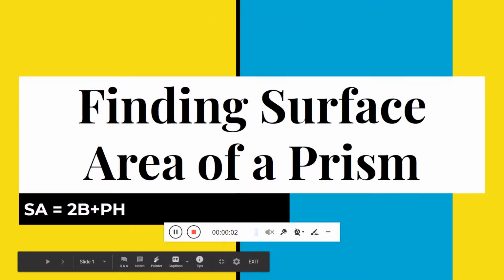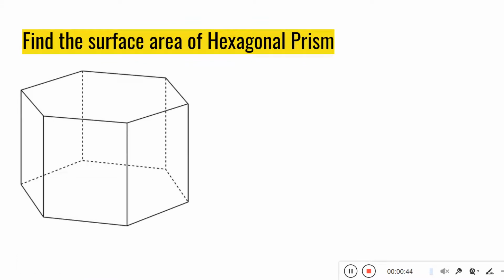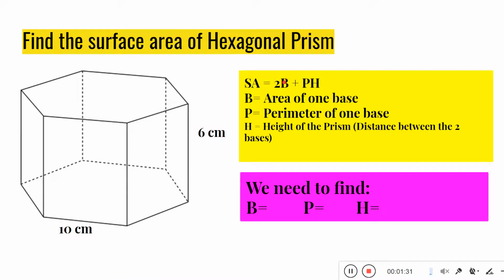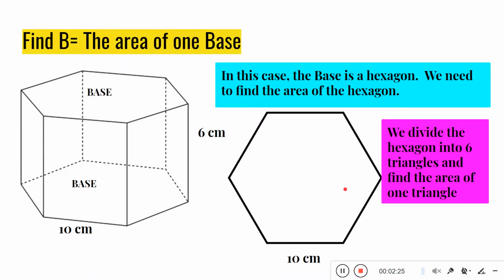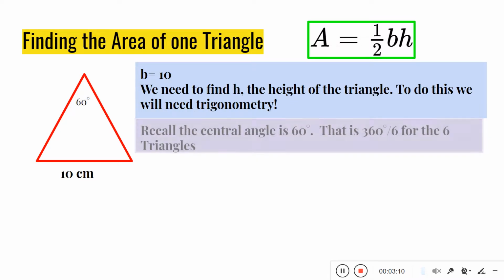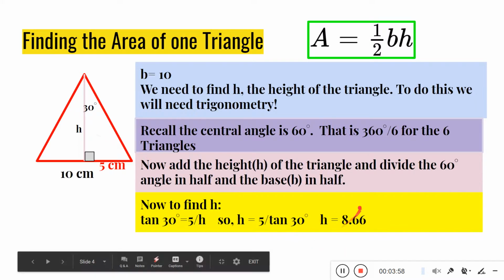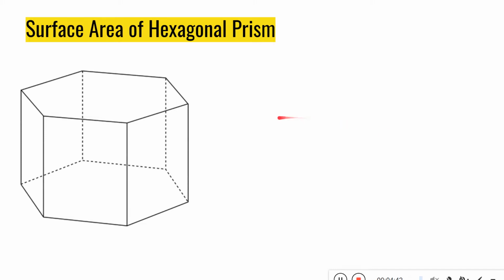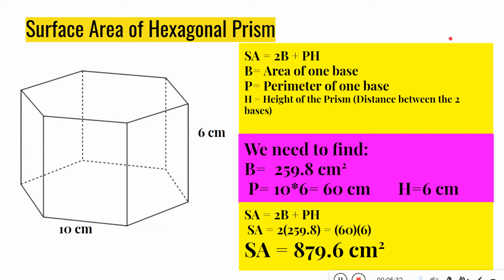Finding Surface Area of a Prism